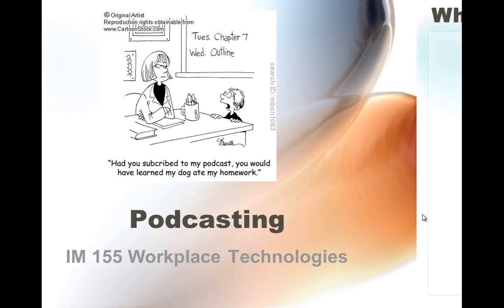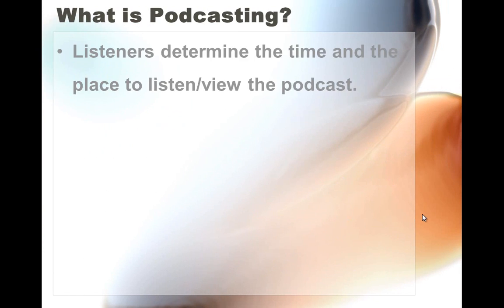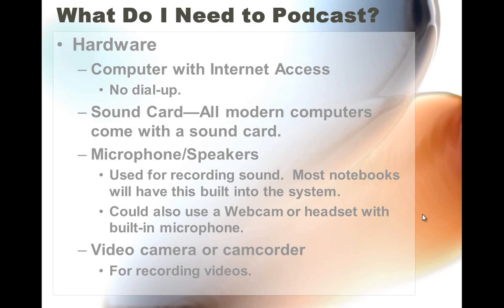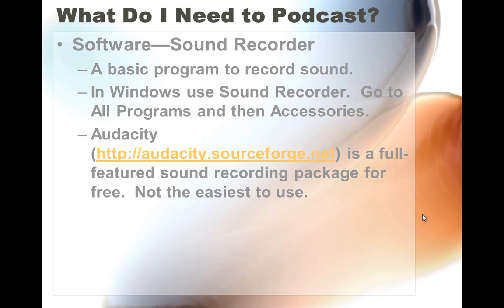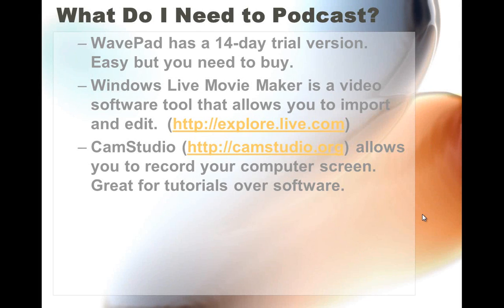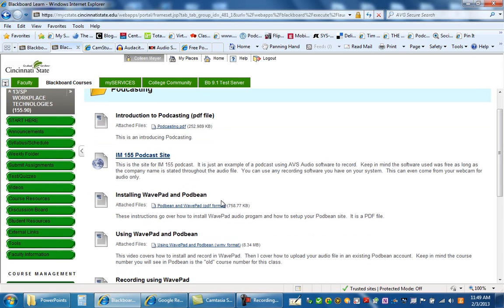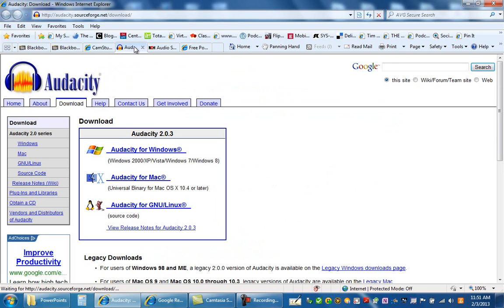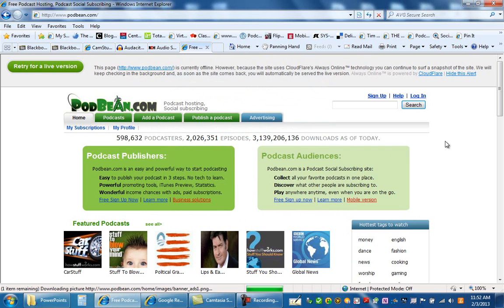IM 155: Introduction to Podcasts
An introduction to Podcast and the assignment.